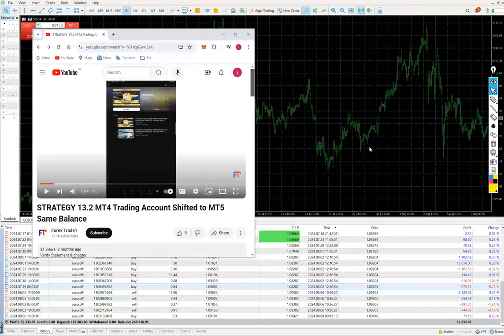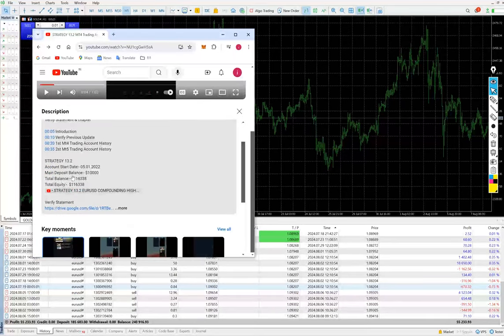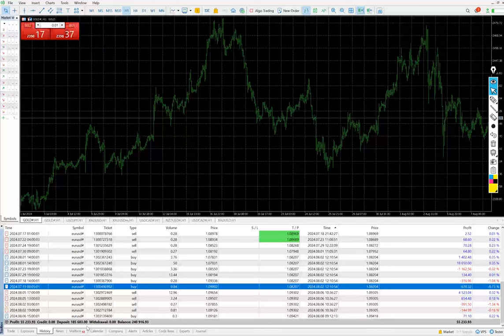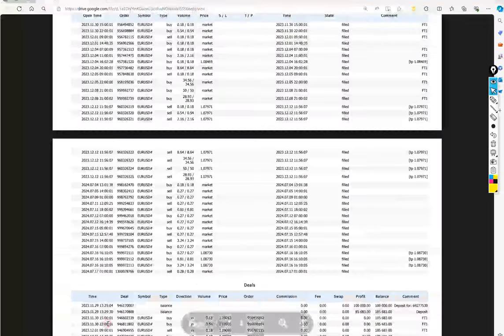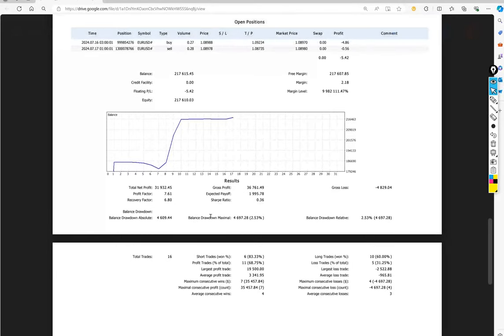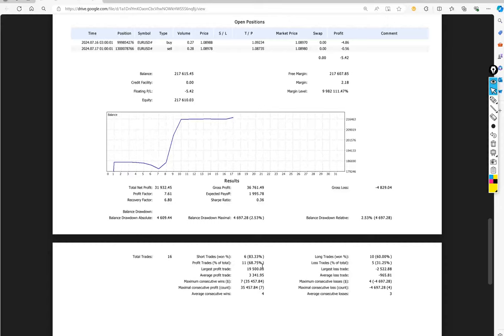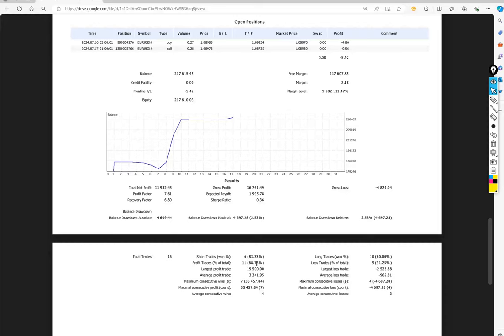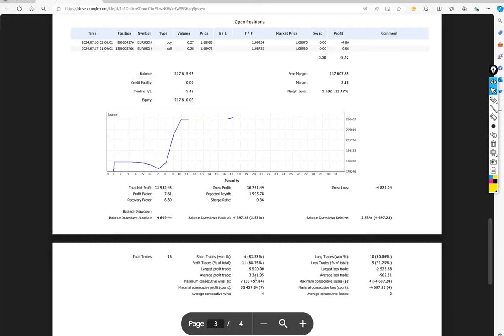STRATEGY 13.2 EURUSD COMPOUNDING HIGH PROFITABLE STRATEGY - Total ROI 2176% PART 3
00:05 Introduction
00:10 Verify Previous Update
00:25 Mt5 Trading Account History
00:45 Trading Account Statement